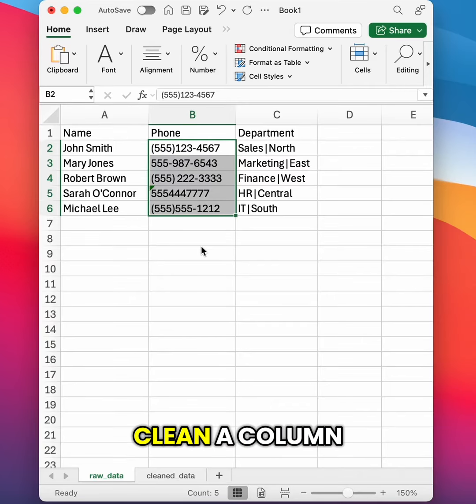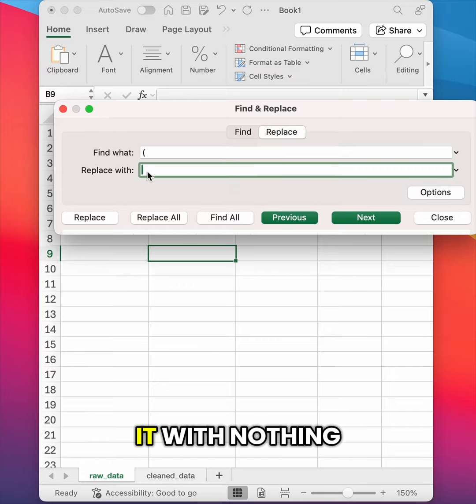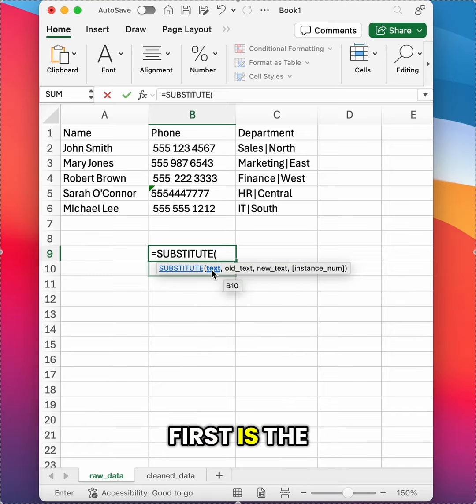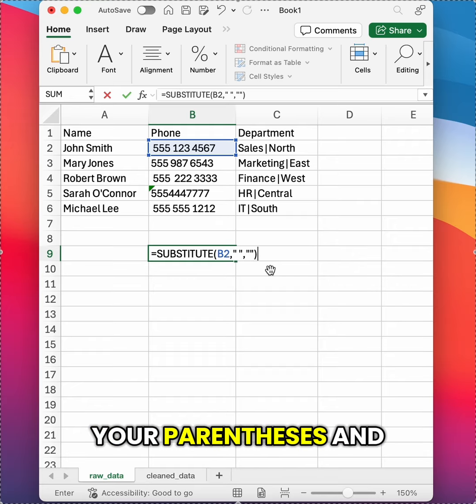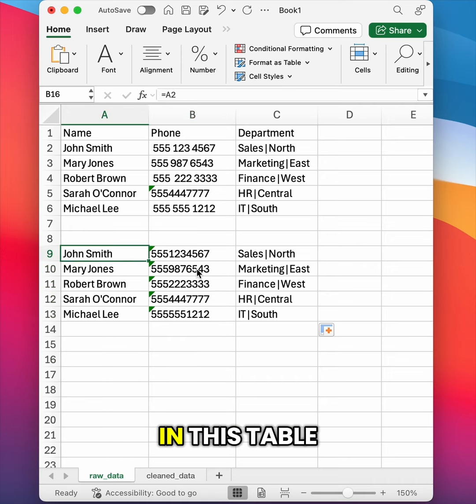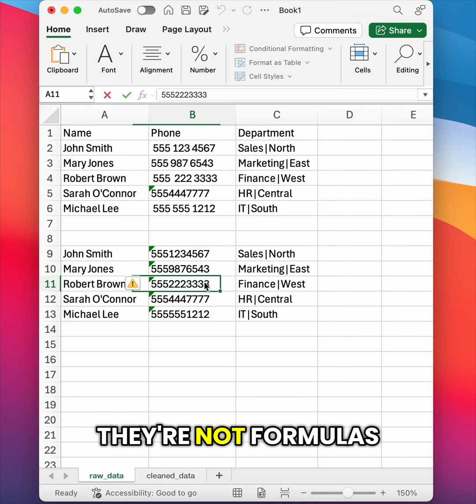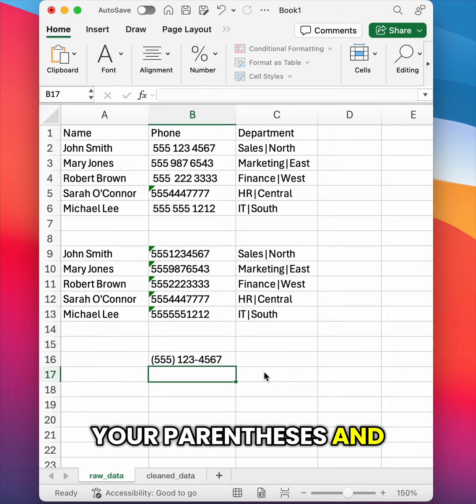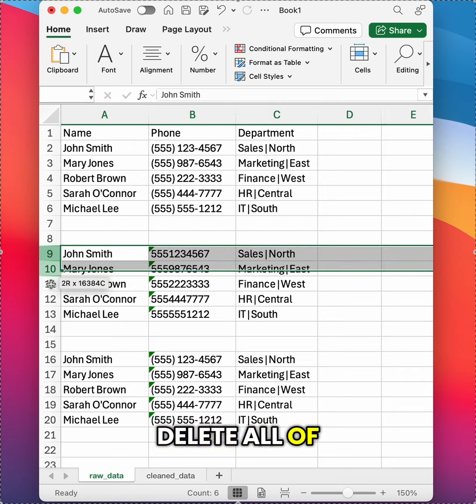Excel Data Cleaning pt. 2 (using SUBSTITUTE and TEXT formulas)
Learn how to clean a column of phone number data using Find & Replace, SUBSTITUTE(), and TEXT()